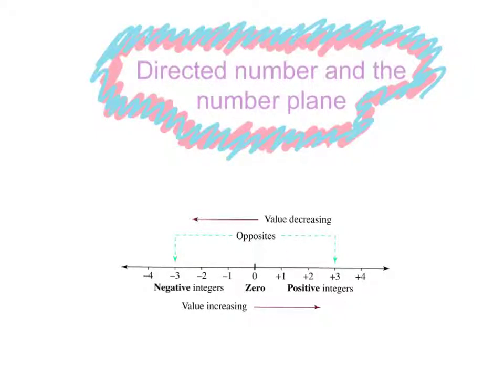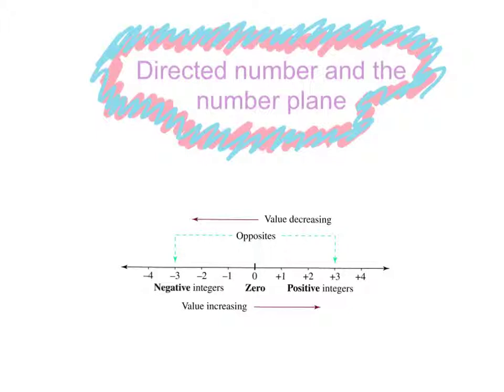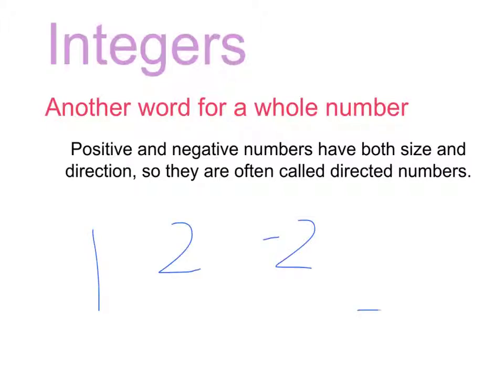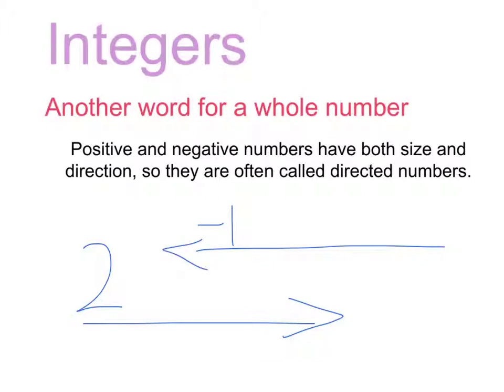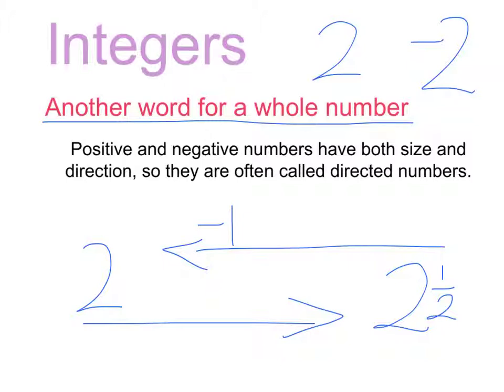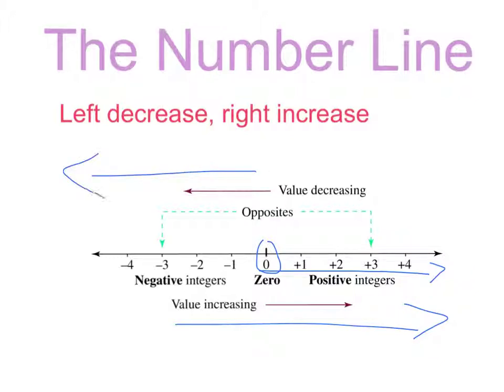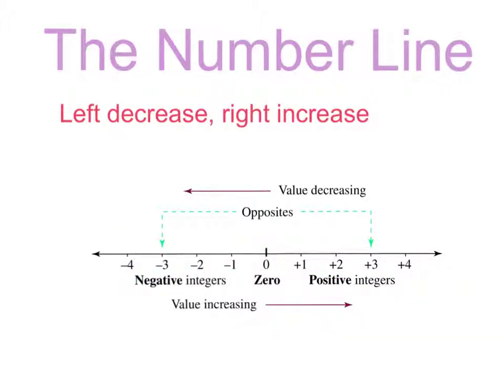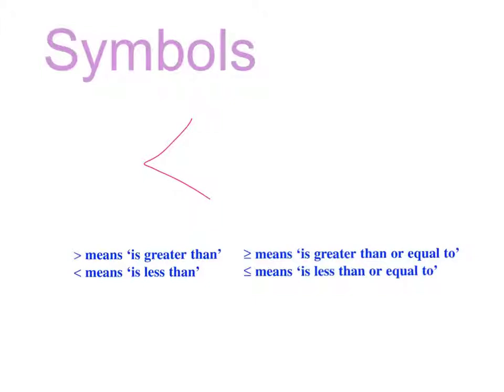Year 7: directed number